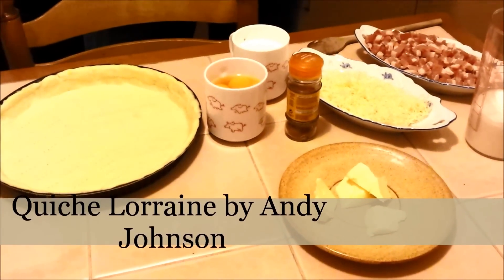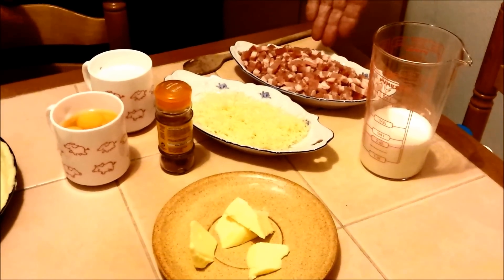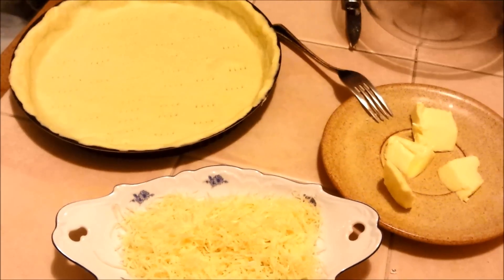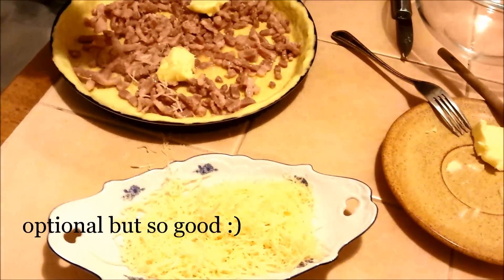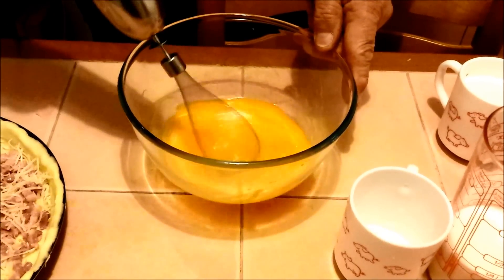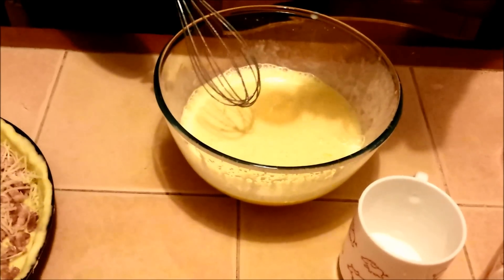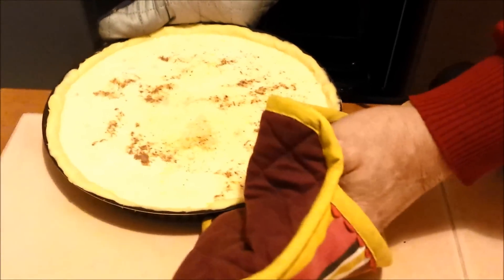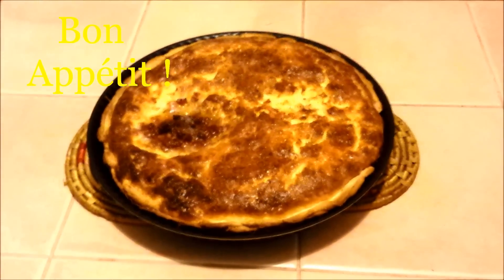Quiche Lorraine (English) ©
Quiche Lorraine Recipe by Andy Johnson.